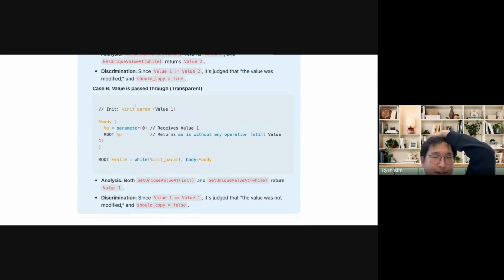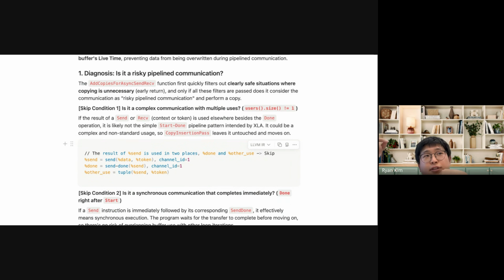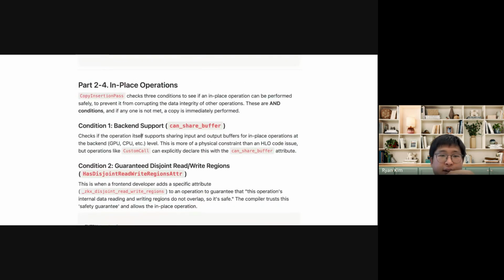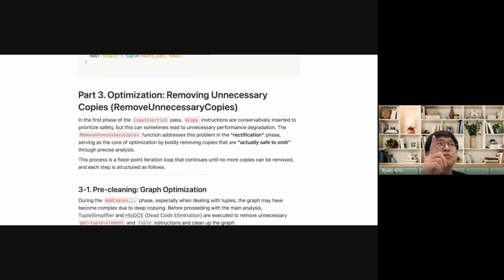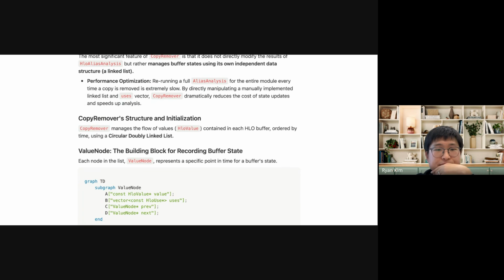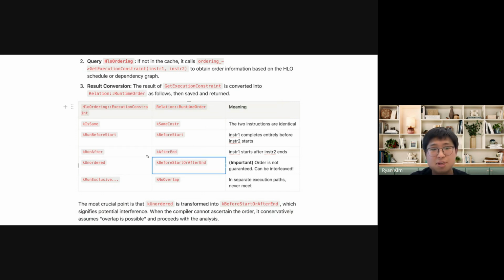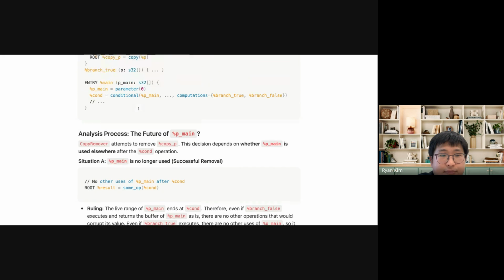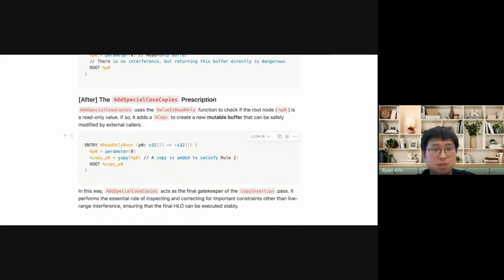CopyInsertion Pass Part 2